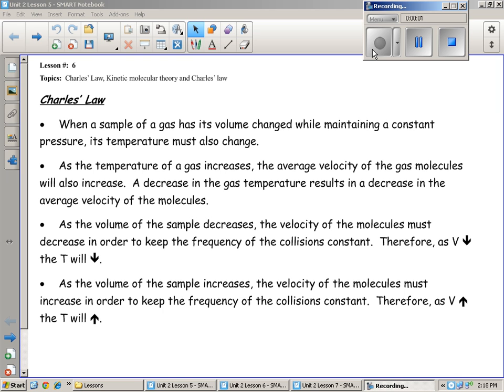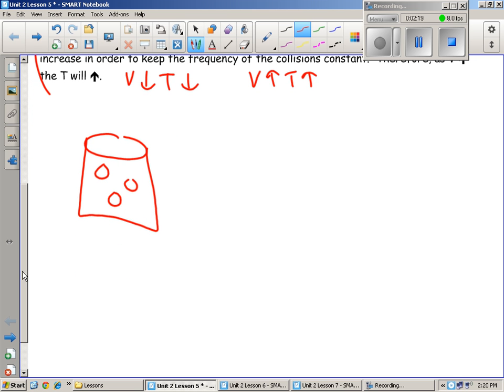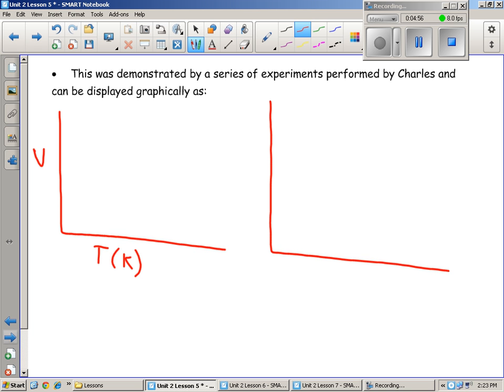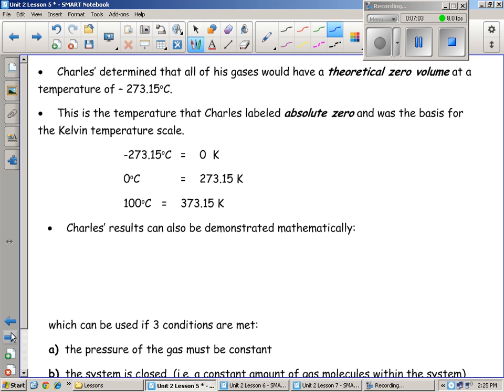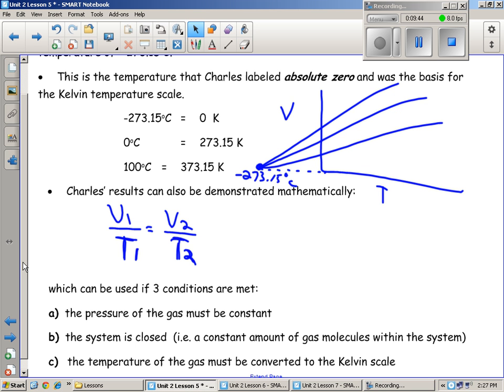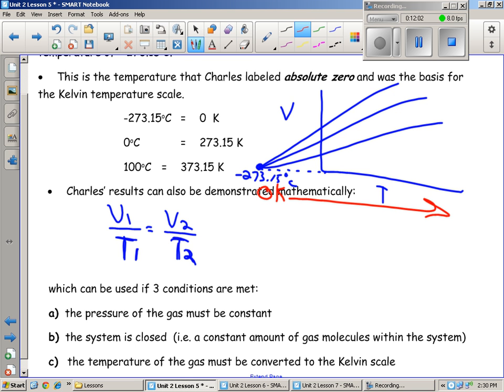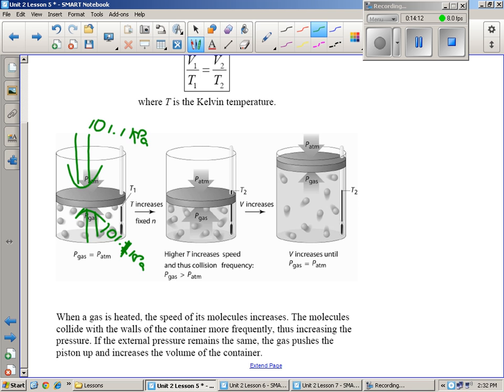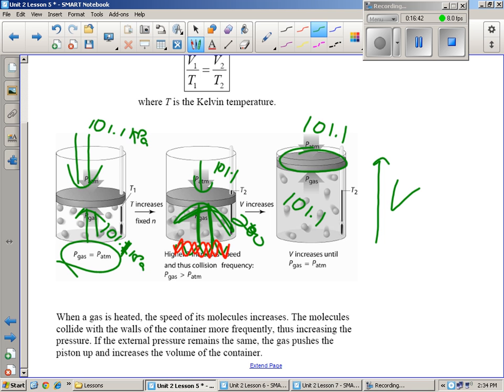Unit 2 Lesson 5